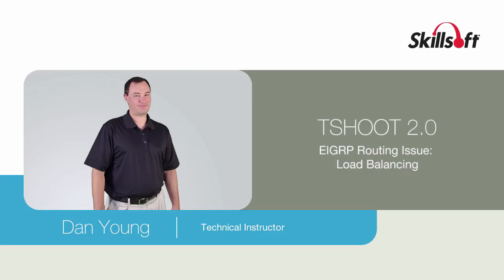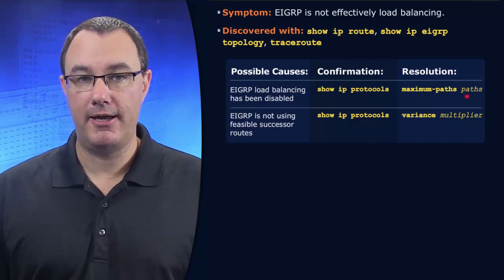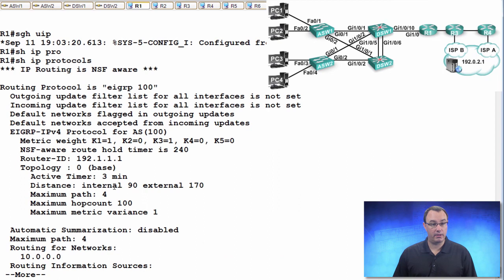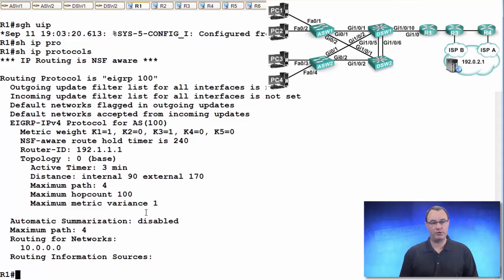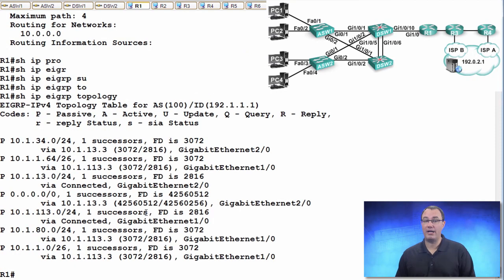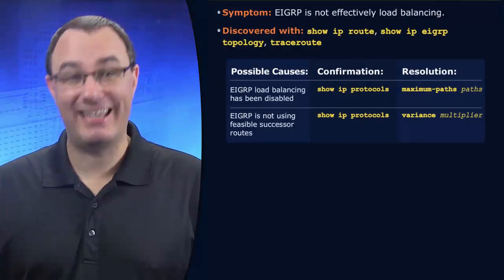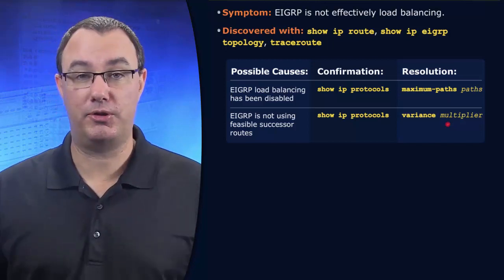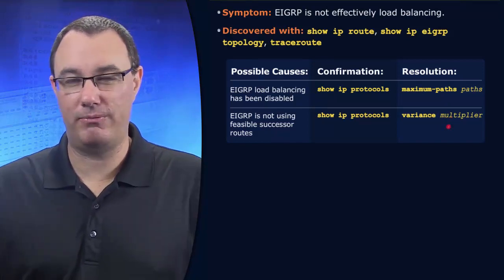17 TSHOOT EIGRP Routing Issue Load Balancing